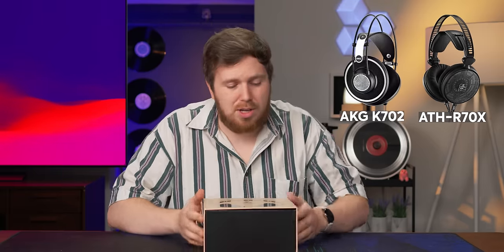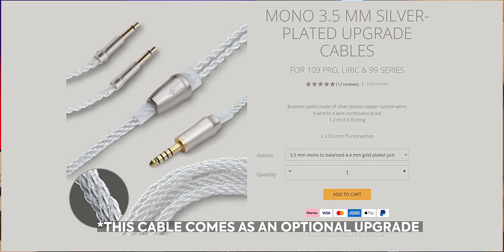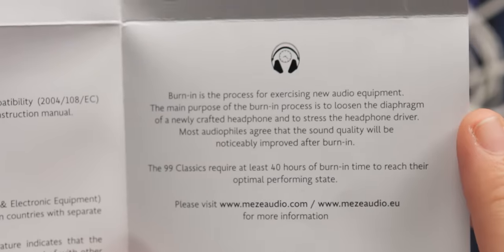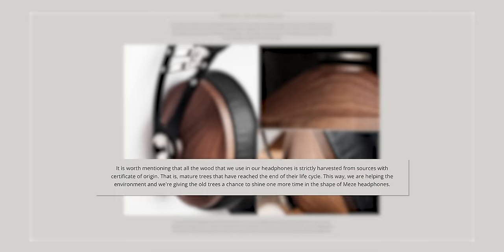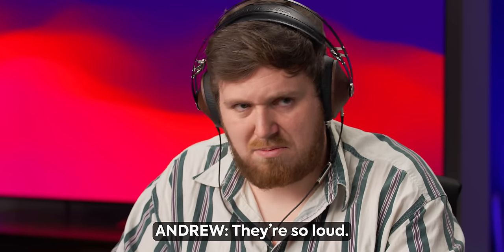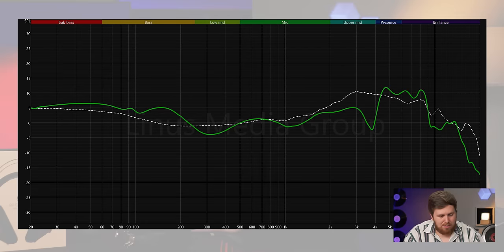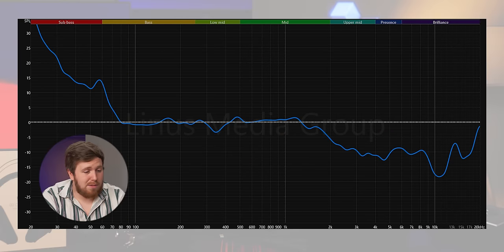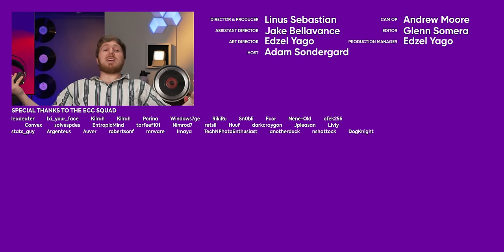Absolutely beautiful. - Meze Audio 99 Classics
We had Adam sit down with Meze Audio’s 99 Classics headphones. Their wood design is stylish and serviceable, but how do they sound?

CHAPTERS
0:00 Intro
1:18 What's in the Box
2:57 Reading the Manual
4:25 Build and Serviceability
5:30 Noise Cancellation and Comfort
6:25 Taking a Listen
7:45 Labs
9:54 At the End of the Day